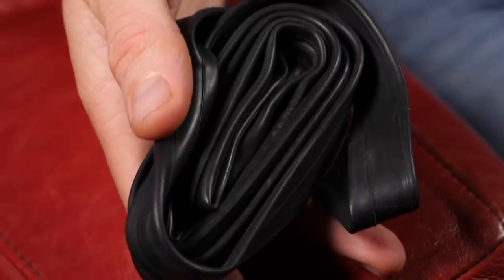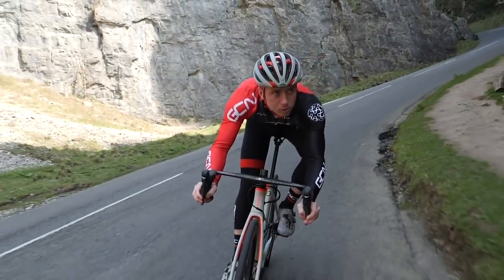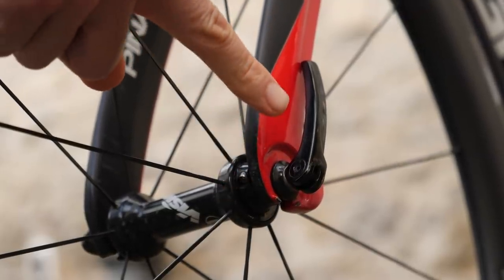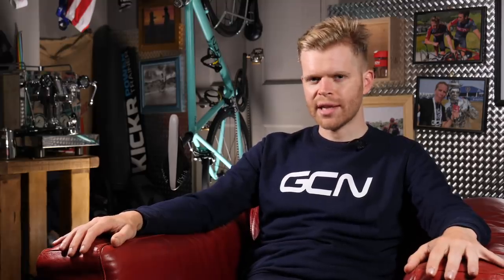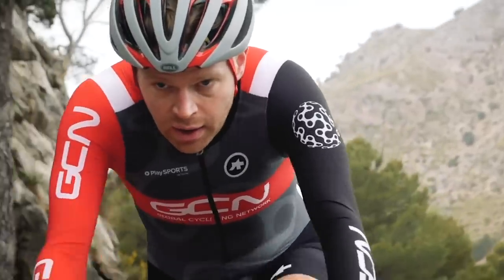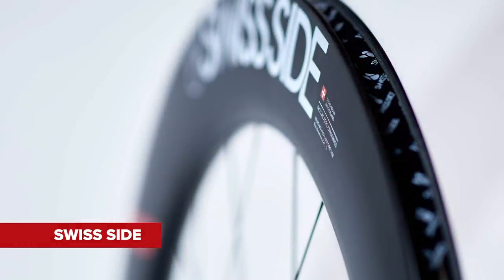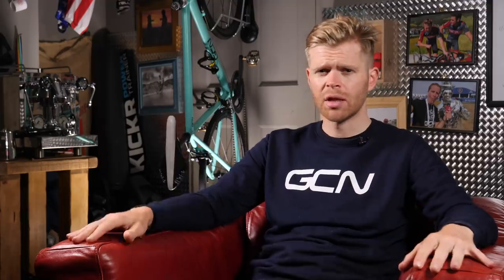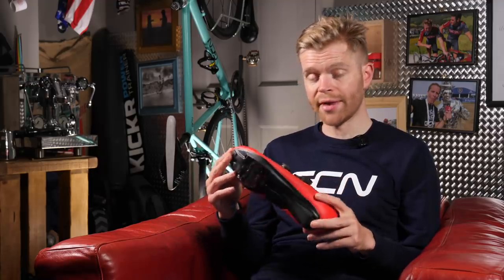10 Marginal Marginal Gains That Will Make You Cycle (A Tiny Bit) Faster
"The widespread aggregation of marginal gains" is now a well known mantra in cycling ever since it was championed by Dave Brailsford and Team Sky. But just how marginal can your gains be, and still allow you to ride faster?

Which of these have you tried? Can you think of any more that we'e missed?

If you'd like to contribute captions and video info in your language, here's the